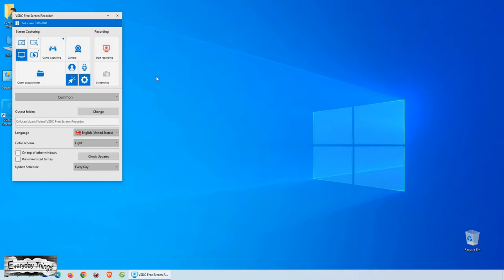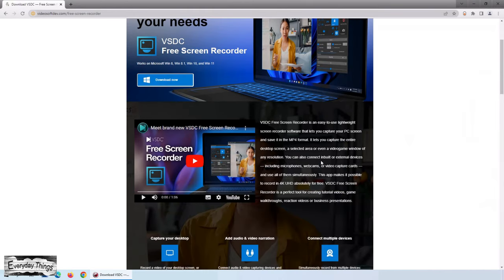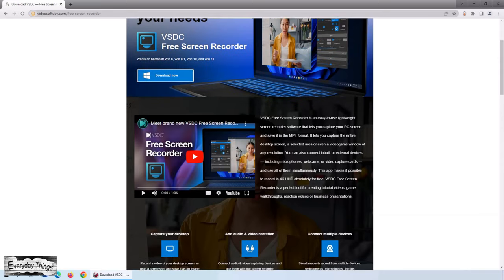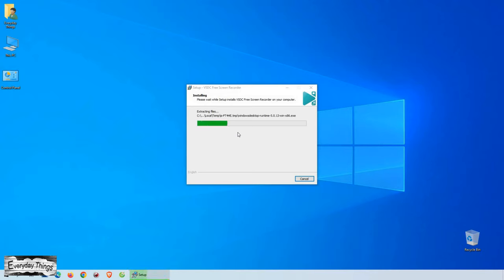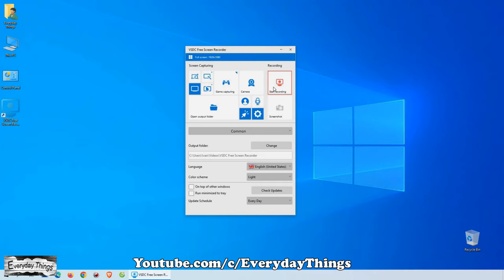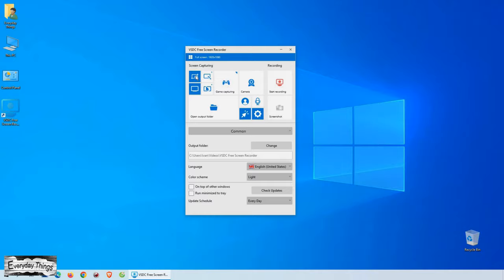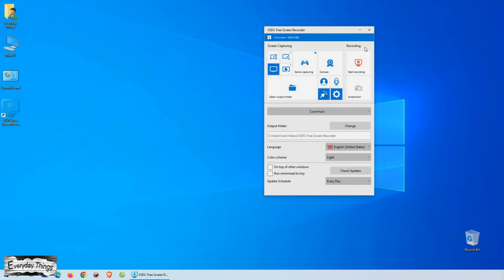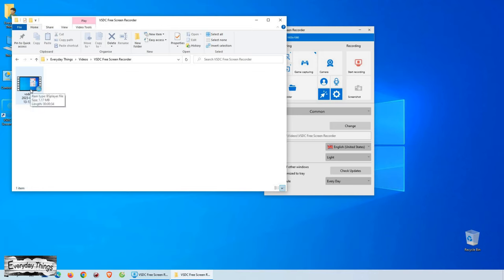How to Record Screen on Windows 10 & 11: In 4K Free and Watermark-Free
Learn how to record your Windows 10 & 11 screen in 4K resolution without any watermarks for free! In this step-by-step tutorial, we'll show you one of the best free screen recording software and settings to use for high-quality video capture. Whether you're a content creator or just need to record your computer screen for work, school or gaming, this video has everything you need to know.

DE
 Wie man den Bildschirm unter Windows 10 & 11 aufnimmt: In 4K, kostenlos und ohne Wasserzeichen

Möchten Sie den Bildschirm Ihres Windows 10 oder 11 PCs aufnehmen, ohne ein Wasserzeichen oder eine teure Software zu verwenden? Dann ist dieses Video genau das Richtige für Sie! Wir zeigen Ihnen in wenigen einfachen Schritten, wie Sie Ihren Bildschirm in 4K-Qualität aufnehmen können, ohne dass Sie dafür bezahlen müssen. Sehen Sie sich jetzt unser Video an und lernen Sie, wie Sie Bildschirmaufnahmen machen können, die Ihren Anforderungen entsprechen.